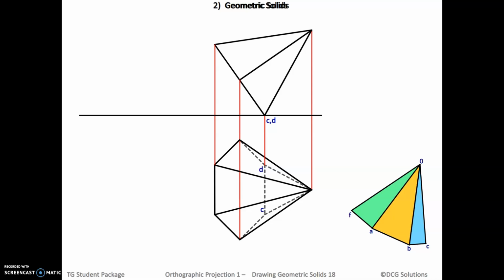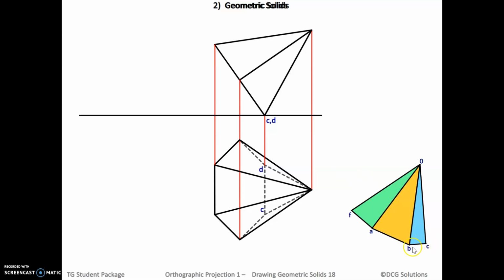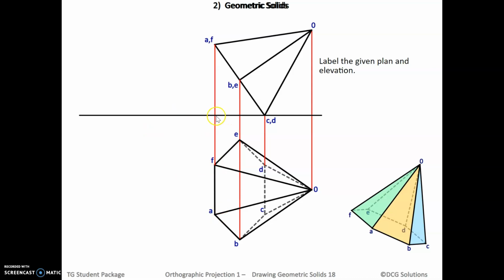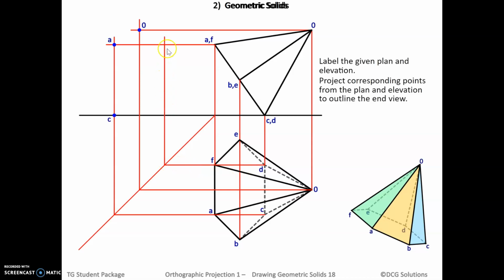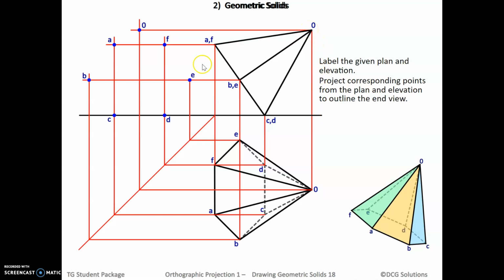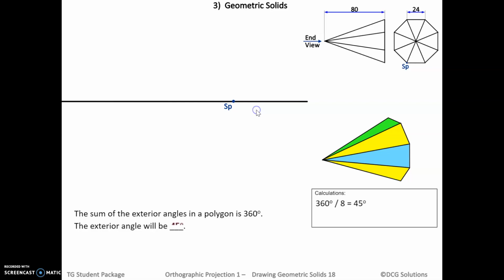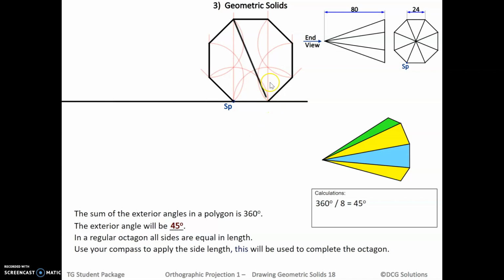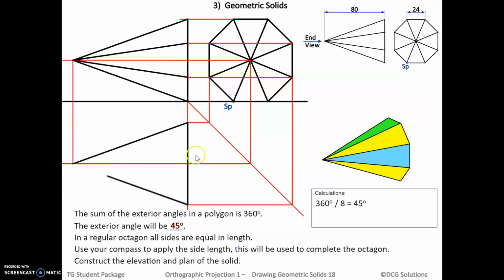Elevation EV and Plan 2